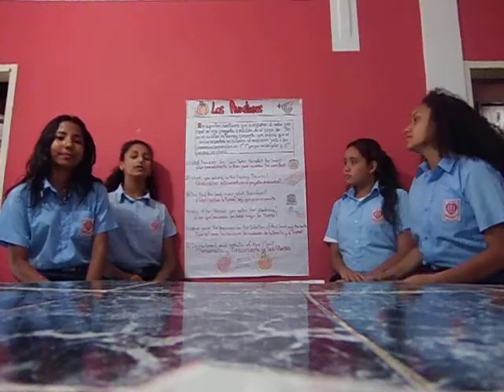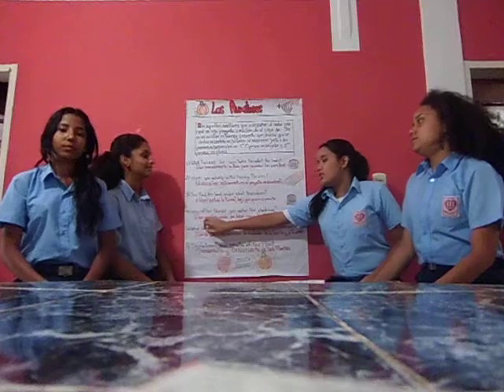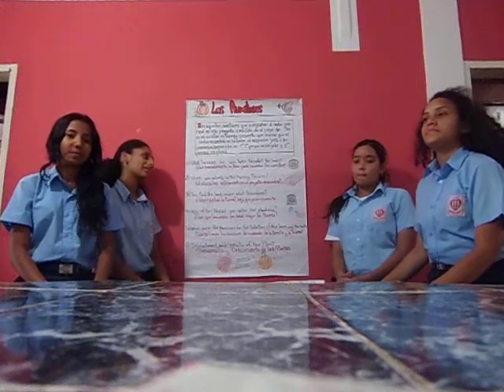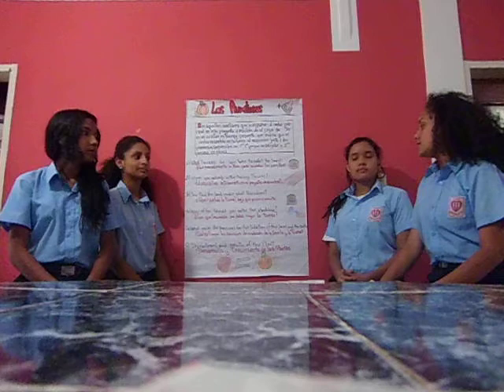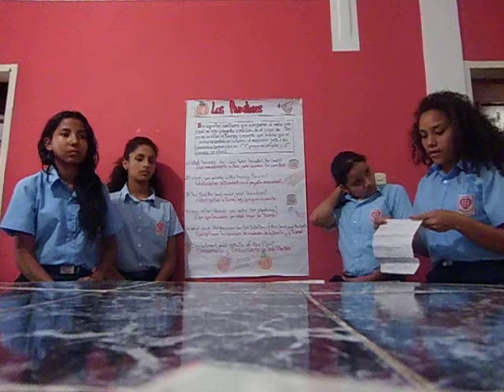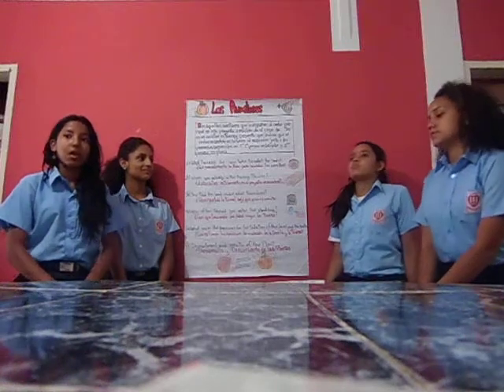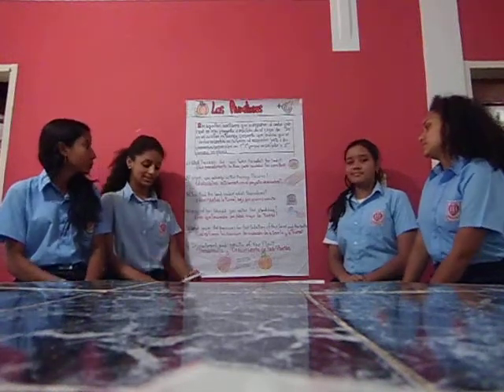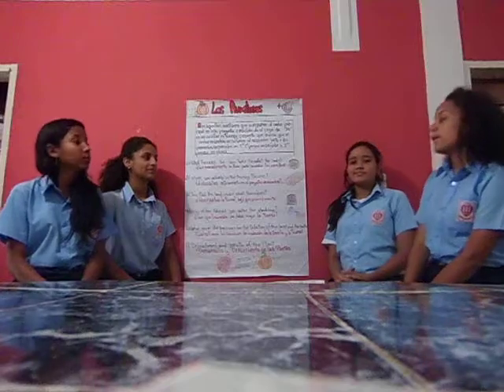Exposición de La Auyama, en español e ingles. _--- Parte 1----_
Participantes:

Rubí Prieto.
Karen Puerta.
Arbrish Mendes
Hofmary Sivira.
8vo "A".